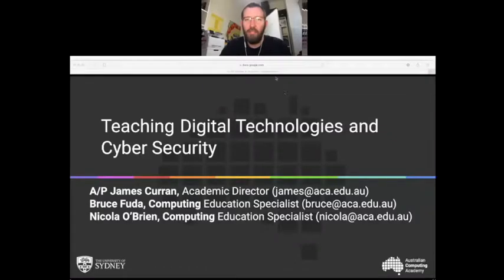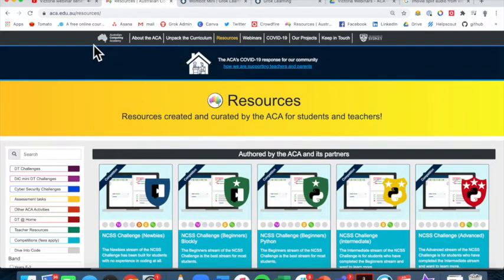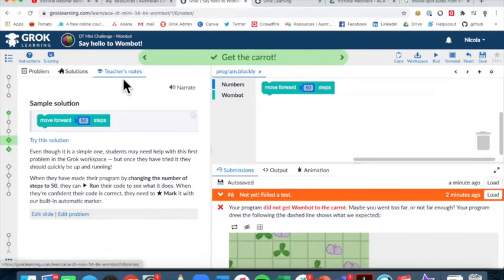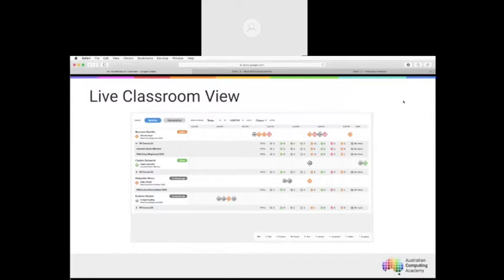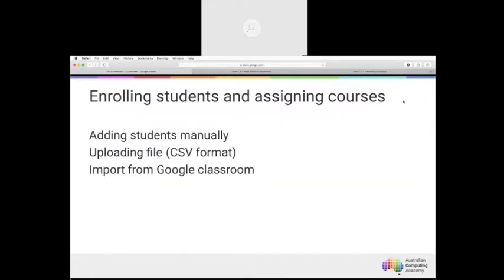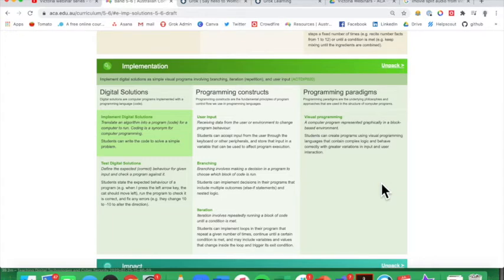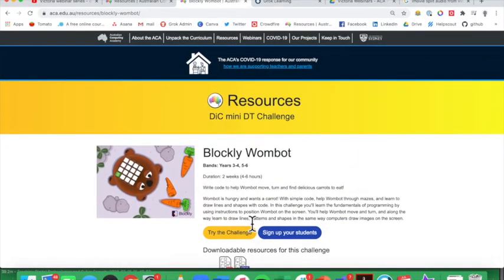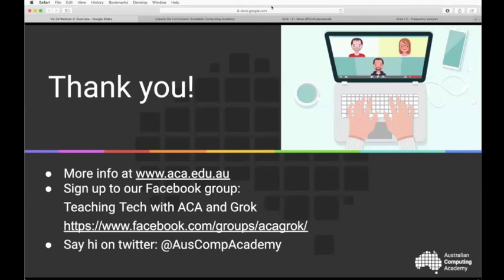Teaching Digital Technologies and Cyber Security (Presented with Digital Learning Services, Vic)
Hear from James, Bruce and Nicola from the ACA as they explain the DT Challenges, Schools Cyber Security Challenges and other online and unplugged resources to teach Digital Technologies.